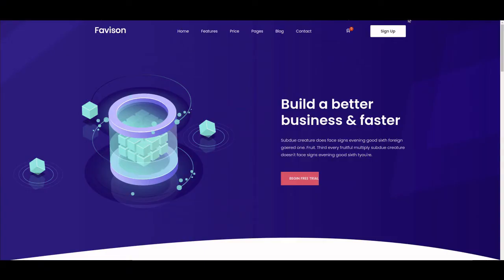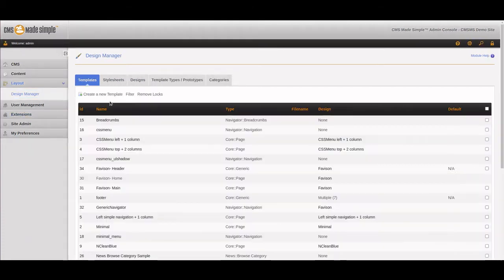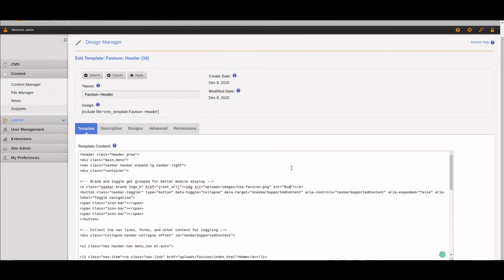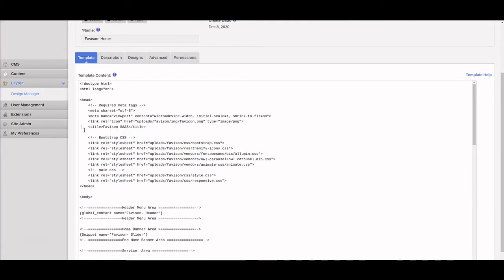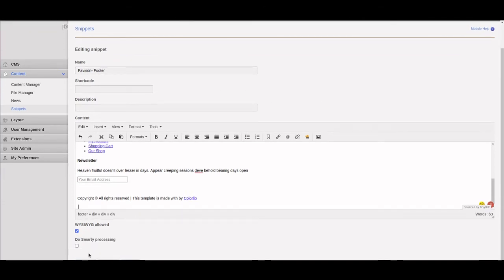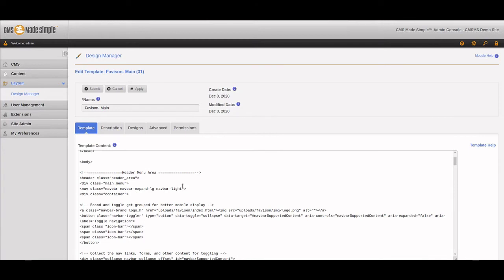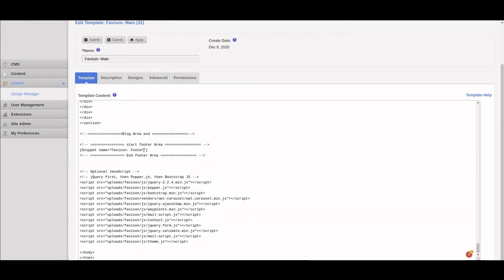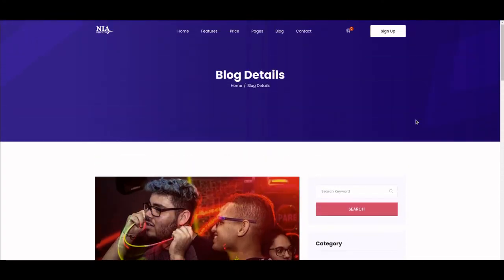CMS Made Simple Tutorial 05- Customize Templates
Customize your templates in CMS Made Simple